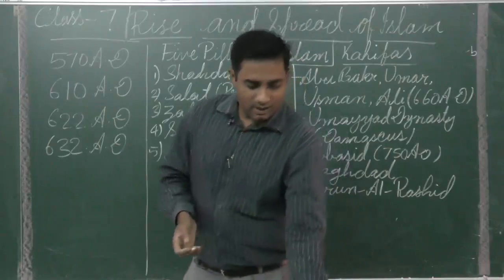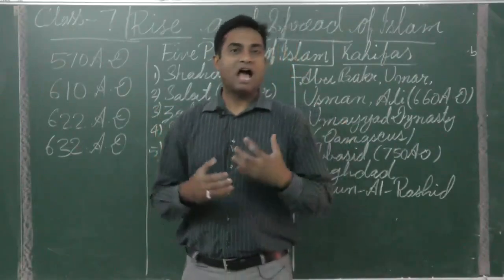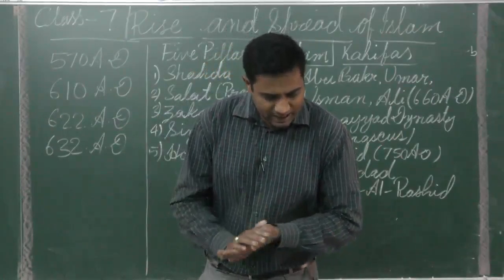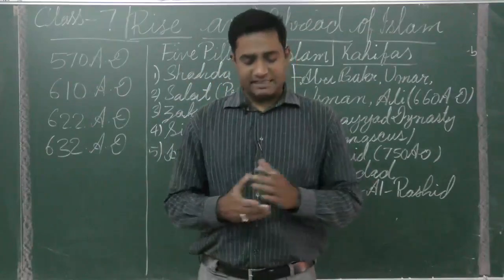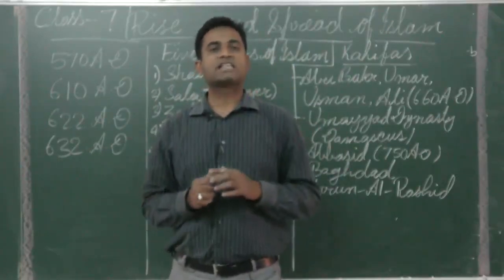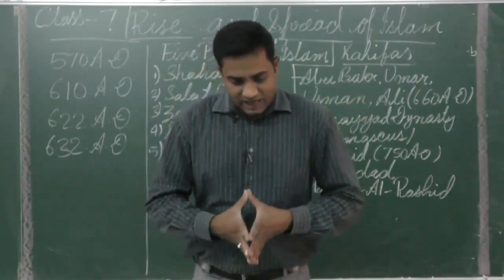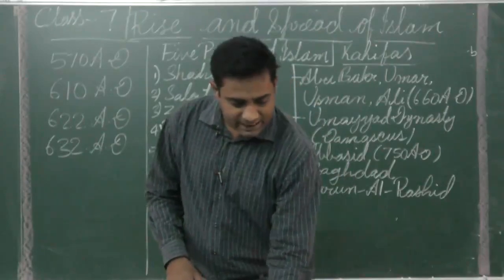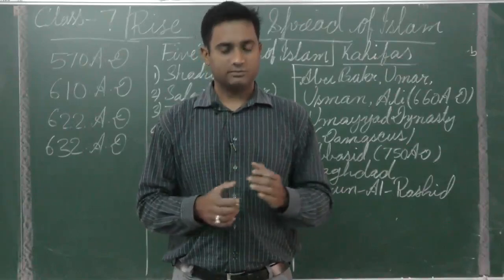1.2 | 29-06-2020 | Class : VII| HIST AND CIVICS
Mentor : MR A. TIWARY
Class : VII| HIST AND CIVICS
(Topic : RISE AND SPREAD OF ISLAM )
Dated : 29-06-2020